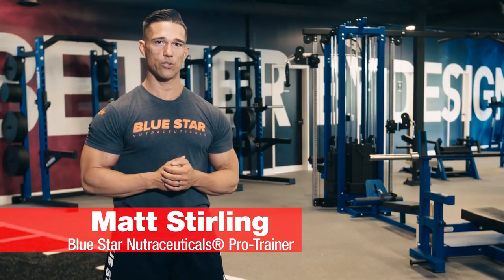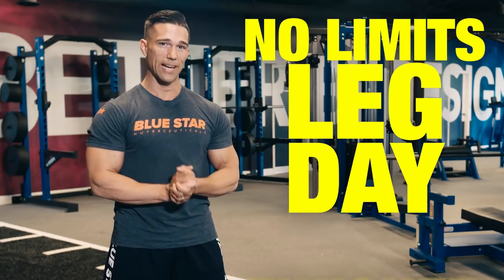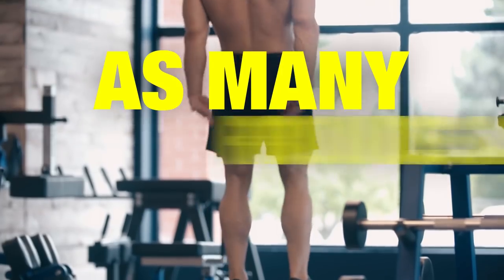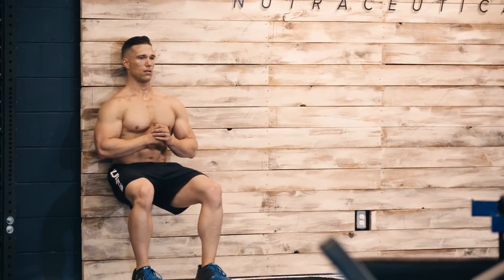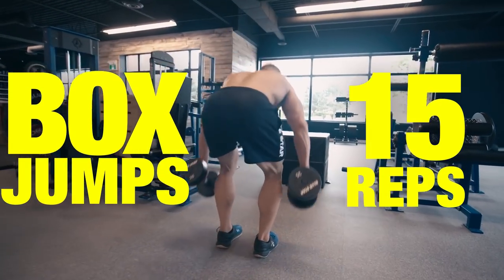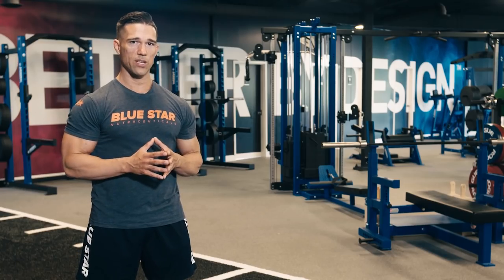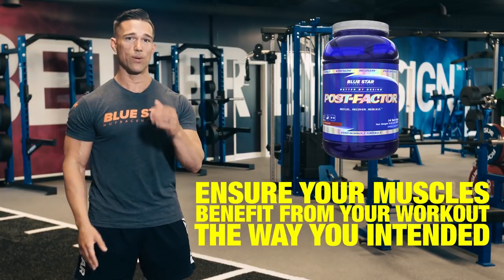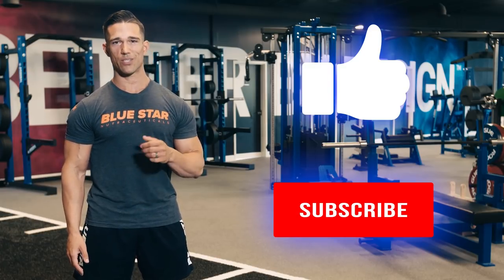No Limits Leg Day Finisher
15 Minutes - 3 Exercises - As Many Rounds as Possible.

This leg day finisher will ignite your fat burning metabolism and make the stairs on your way out of the gym your worst nightmare.

Today, Blue Star Nutraceuticals Pro-Trainer Matt Stirling is going to take you through one of his all-time favourite Leg Day Finisher Workouts to ramp up leg day intensity.

You can throw in this finisher at the end of your regular leg workout - replace traditional boring cardio sessions - or add it on to any other training day when you want to bring the pain, finish with intensity, and melt away calories with metabolic conditioning.

You will complete the following circuit of 3 exercises - for as many rounds as possible within 15 minutes - resting only 30 seconds between rounds.

Exercise #1: Wall Sit - 30 Second Hold
Post up with your back against a wall - keep your legs bent at 90 degrees and hold for 30 seconds. No cheating here - keep the form strict and feel the burn.

Exercise #2: Walking Lunges x 10 Reps
As you lunge, keep your back knee just off the ground - Drive through the front heel explosively and move right from one leg to the next - no pausing at the top.

Exercise #3: Box Jumps x 15 Reps
Use a plyo box or platform above knee height - squat down and jump onto the box with head-to-toe power and momentum - then back down and repeat for 15 Reps.

Once you’ve made it through the circuit - take a quick 30 second rest and repeat for as many rounds as you can complete before 15 minutes is up.

If you’re serious about your goals - make sure to push yourself hard.

And if you really want to make the most of your workout - Blue Star Nutraceuticals award-winning Post-Factor is the only simple, one-scoop post-workout solution formulated with research backed ingredients to reduce muscle damage, dramatically decrease soreness, and ensure your muscles benefit from your workout the way you intended - to grow bigger and return stronger.

Remember to smash the thumbs up button if you liked this video, and be sure to subscribe to Blue Star Nutraceuticals for more killer workout tips and videos just like this!

Keep Training Hard - And Always Finish Strong!